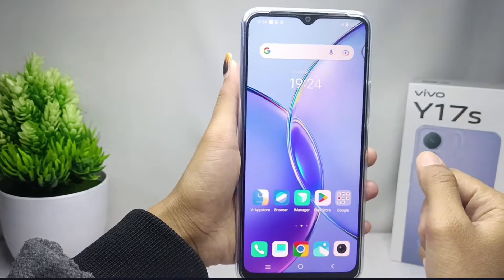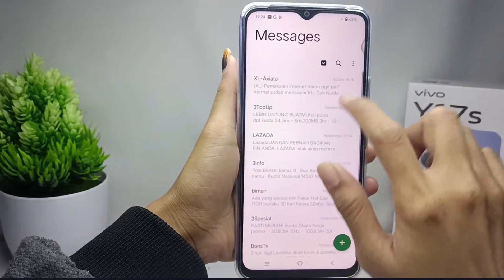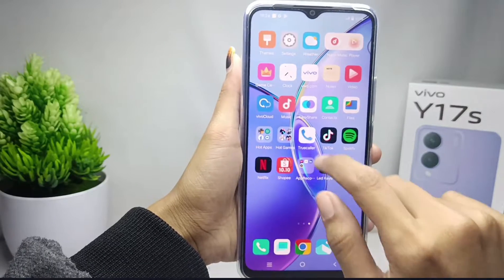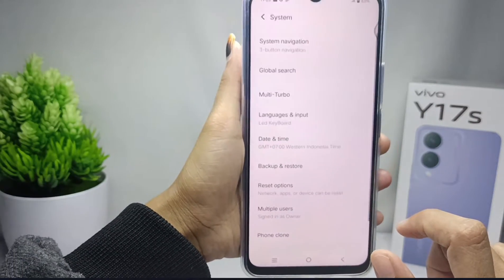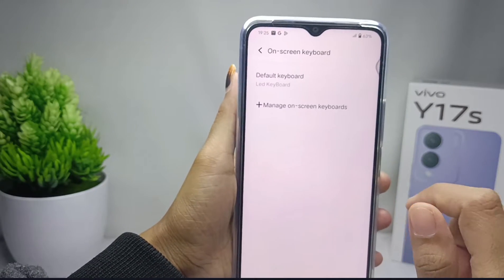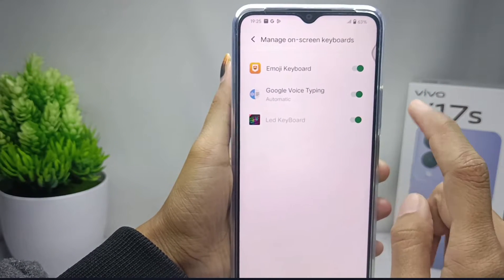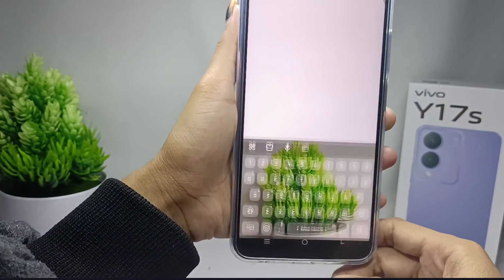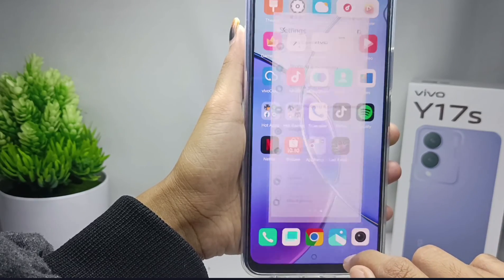How to Restore Default Keyboard In Vivo Y17s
restore default keyboard.